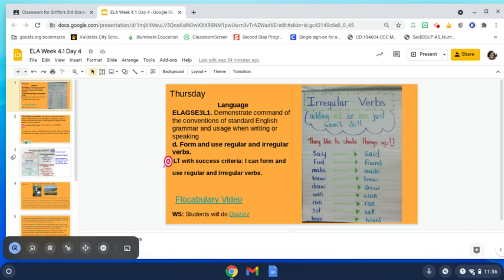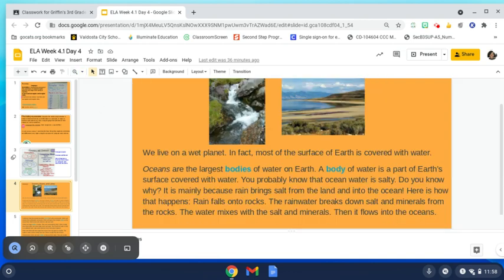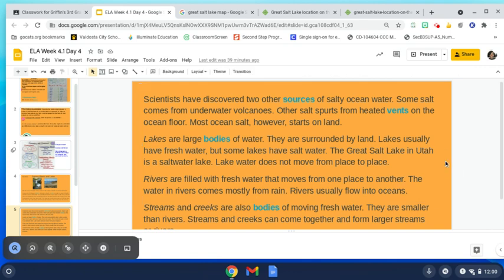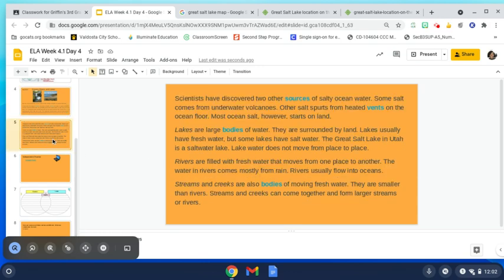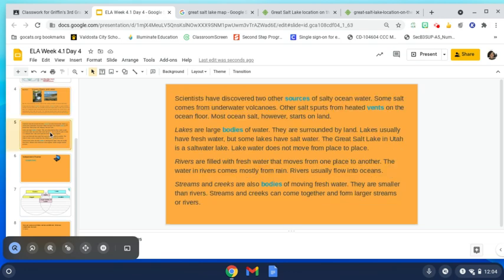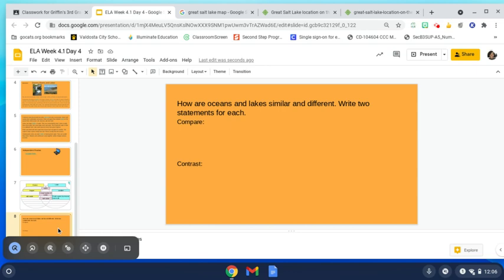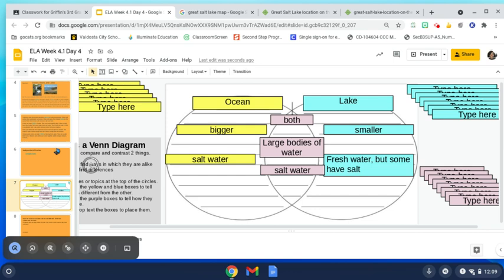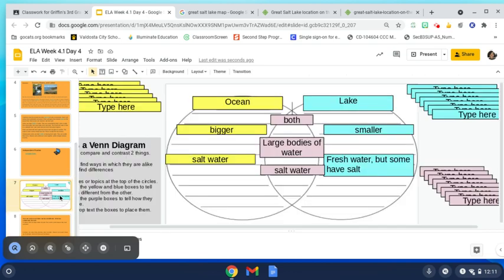Teacher Model ELA 4.1 Day 4 Lesson